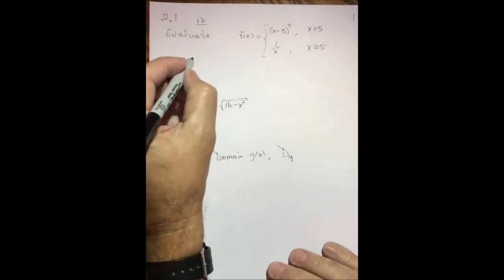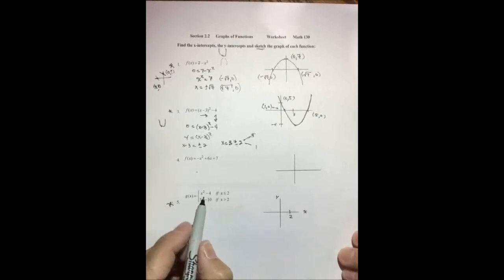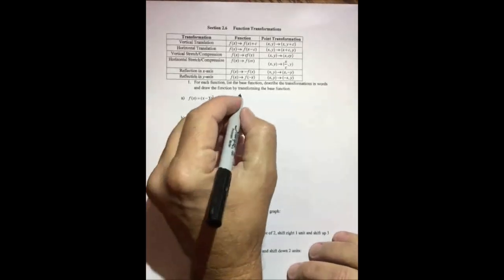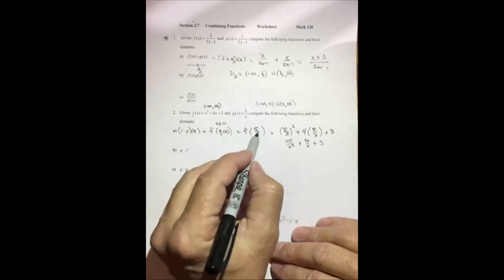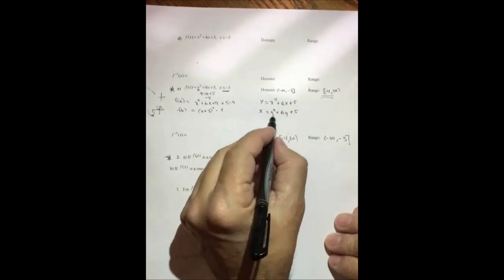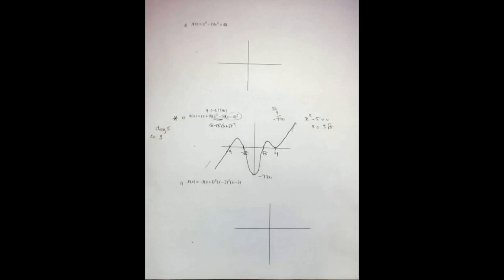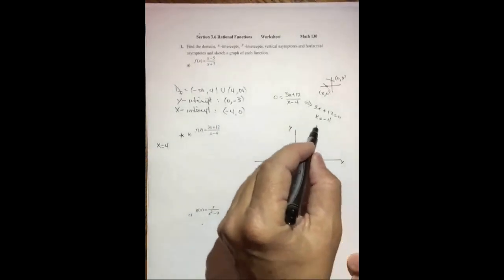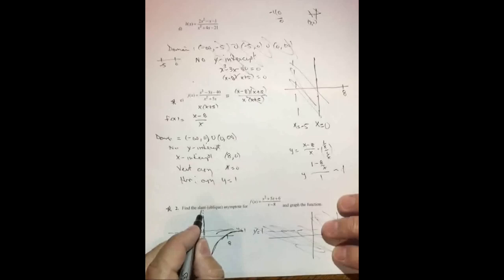Math 130 Exam 2 Worksheet Problems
A few problems from the worksheets. Approximate times for worksheets sections:
2.2--9:00
2.3--20:30
2.6--27:00
2.7--36:30
2.8--43:00
3.2--55:50
3.3--1:06:33
3.6--1:15:52